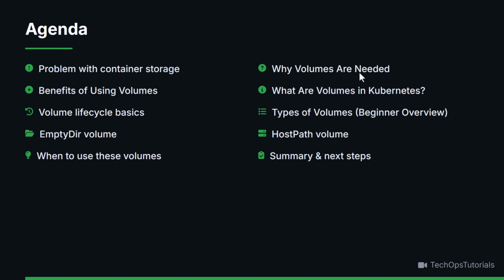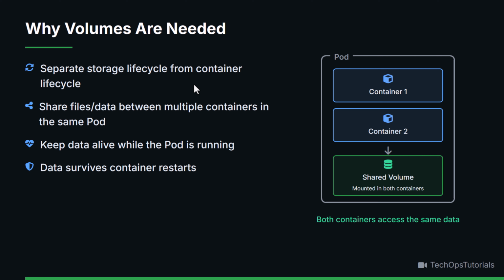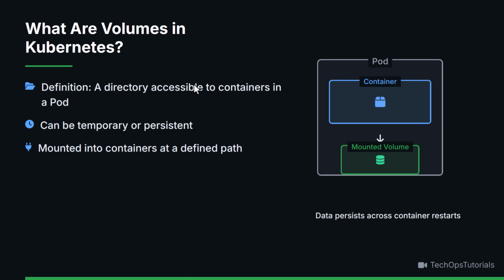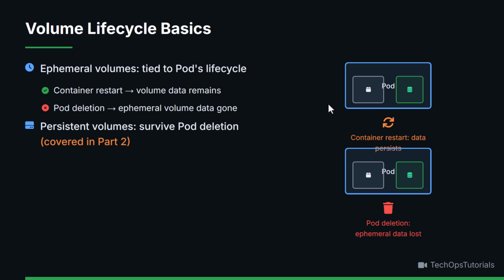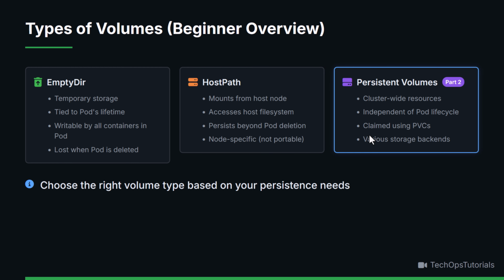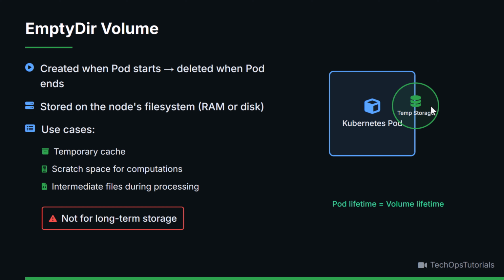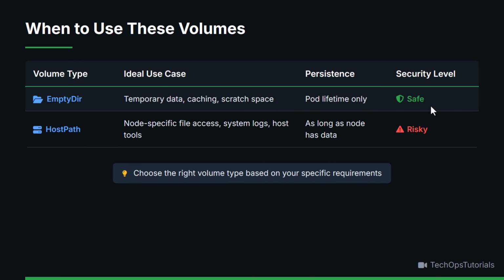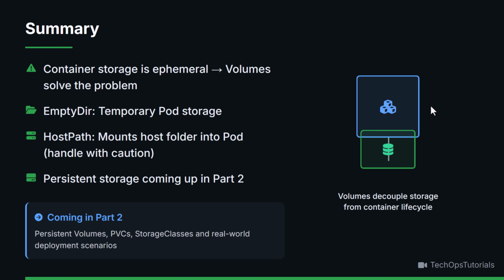21. Kubernetes Volumes Basics | EmptyDir & HostPath Explained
Master Kubernetes Volumes in this beginner-friendly tutorial! 🚀
We’ll break down two of the most commonly used volume types: EmptyDir and HostPath. Using simple examples and real-world analogies, you’ll learn how these volumes work and when to use them in your Kubernetes projects.

✨ What you’ll learn in this video:

What are Kubernetes Volumes & why do we need them?
The role of EmptyDir (temporary storage)
The role of HostPath (mapping host files/folders)
Real-world examples for system admins & developers
Step-by-step demo with YAML configuration

Whether you’re a system administrator or a developer, this tutorial will help you build a strong foundation in Kubernetes storage.

📚 Chapters
0:00 🎬 Introduction to Kubernetes Storage
0:30 📋 What We'll Cover Today
1:15 🚩 The Container Storage Problem
2:04 🤔 Why Volumes Are Needed
3:02 💰 Benefits of Using Volumes
3:54 📂 What is a Kubernetes Volume?
4:44 🔄 Volume Lifecycle
5:52 🧱 Common Volume Types
7:50 🗂️ EmptyDir Volumes
9:04 💻 HostPath Volumes
10:13 ⚖️ EmptyDir vs. HostPath
11:10 📝 Summary of Concepts
12:07 ➡️ What's Next in the Series